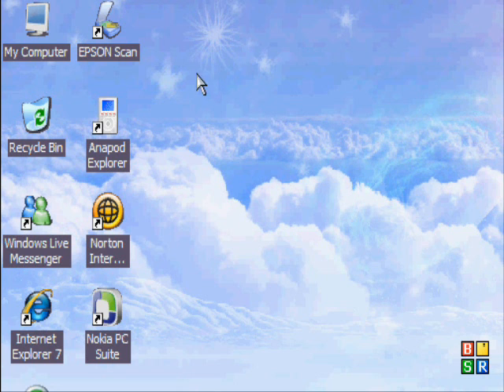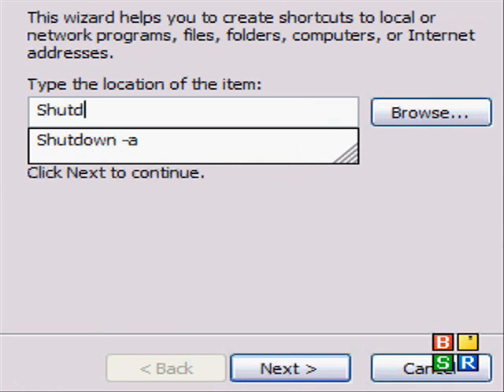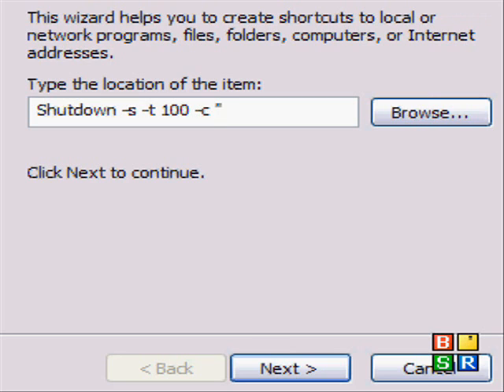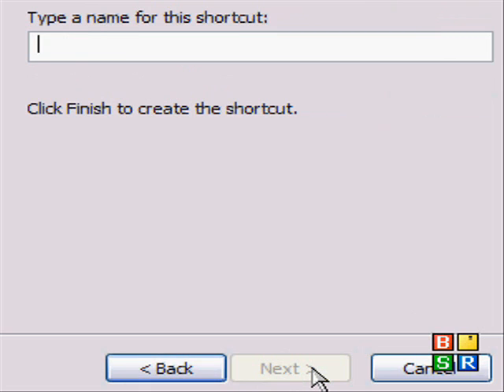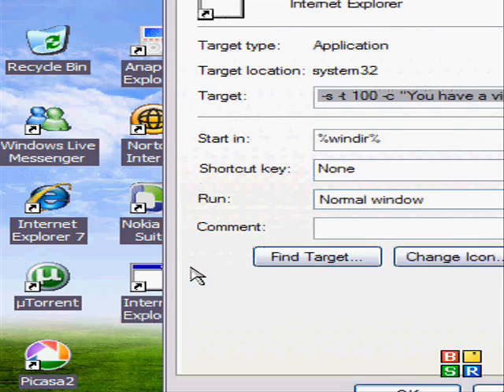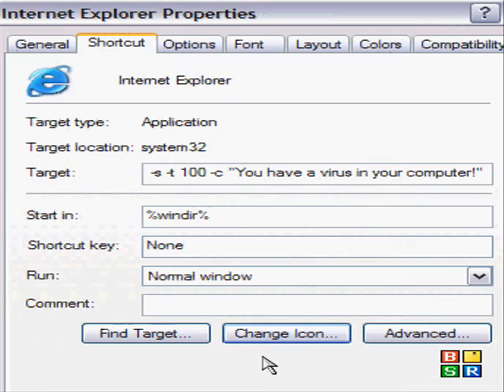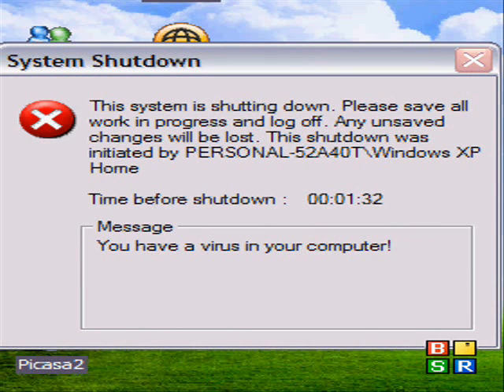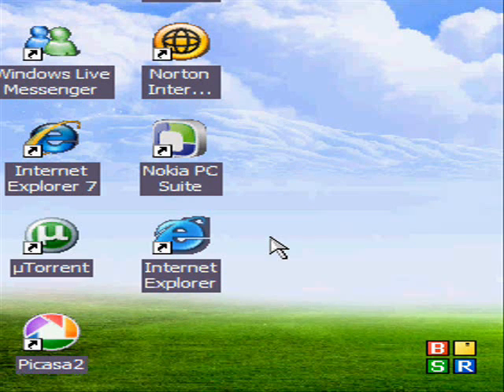Create Your Own Fake Virus! (Windows 98/2000/ME/XP/Vista/7)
Ever wanted to pretend that a friend has a virus or corrupted program that may require them to reboot their entire computer? Now you can with an easy, step by step tutorial!

All that is required is a Windows machine with 98/2000/ME/XP/Vista/7 installed.
Different operating systems act differently when this command to shutdown is created.
+ Windows 98/2000/ME/XP = The trick works successfully on these machines exactly as shown in the video.
+ Windows Vista = A black box appears and then the custom message shows up and then a message of notification appears on screen.
+ Windows 7 = Your computer will shut down without any notification.

Thanks to the amount of comments and viewers everyday that keeps this video alive. I really appreciate it!